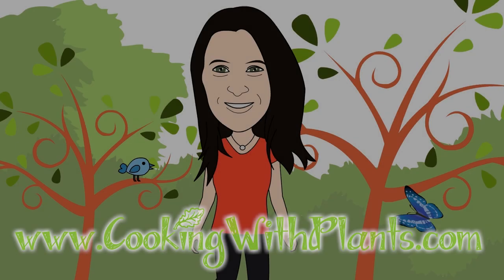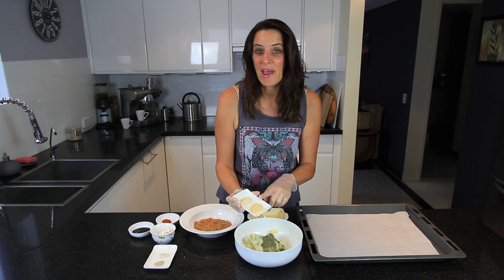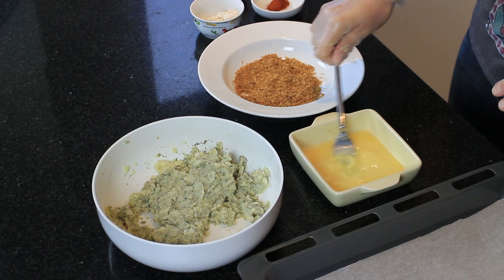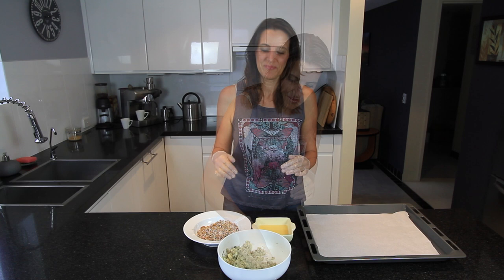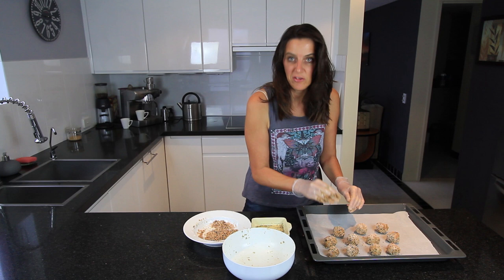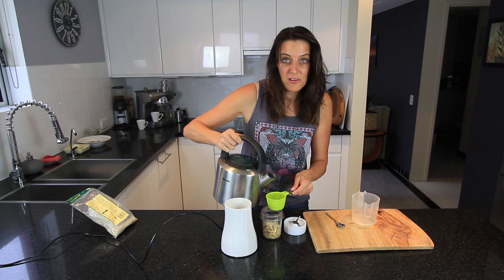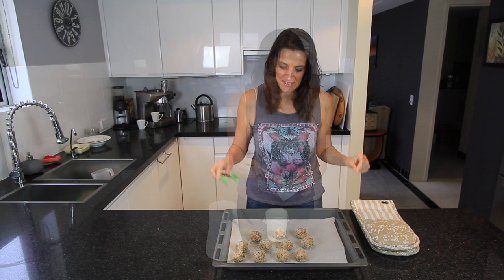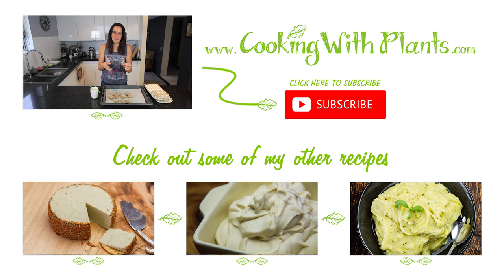Herbed Mash Potato Bites with Cashew Garlic Aioli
If you have left over mash potatoes and want to make something tasty out of them, then these oven baked potato bites are the way to go!

Eat them on their own or with cashew garlic aioli and I am sure you will thank me :-)

Ingredients:

* This recipe is metric

1 cup cold mashed potatoes
1 tbs mixed italian herbs
1 tsp each of garlic powder/onion powder
1/4 tsp each of white pepper/coarse celtic sea salt

Vegan Egg wash Substitute:
1 tbs chickpea flour (besan flour)
1/4 cup water

Coating
1/2 crushed wheat cereal or bread crumbs
2 tbs flour (I used brown rice flour)
1 tsp smoked paprika
1 tbs black sesame seeds (optional but add a great crunch)

Cashew Garlic Aioli
1/2 cup cashews
1 clove garlic
1 small lemon, juiced
1/2 tsp celtic sea salt
1/2 hot boiled water

Enjoy xx